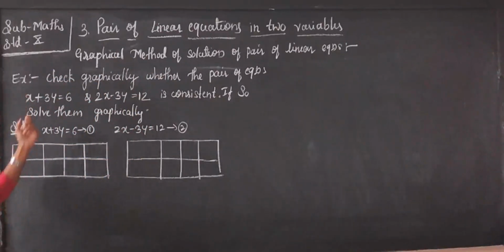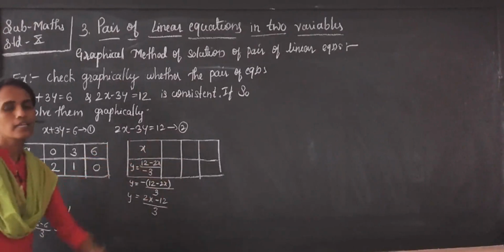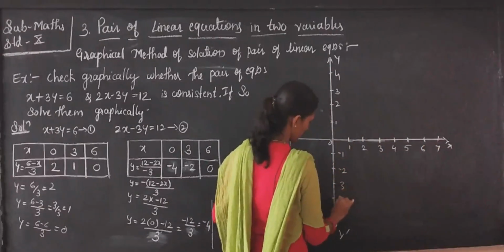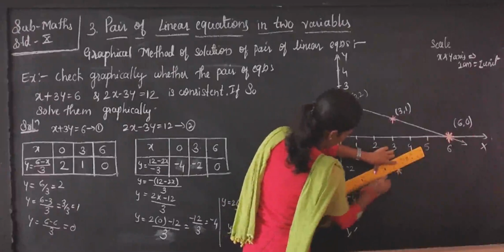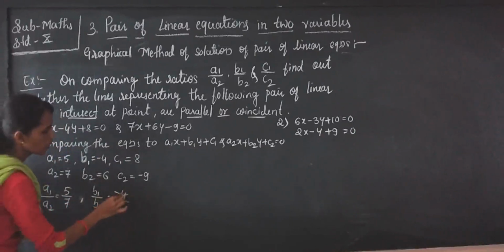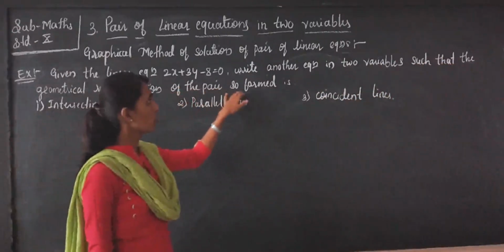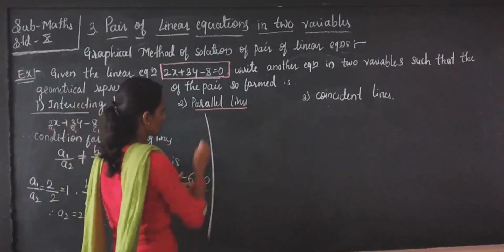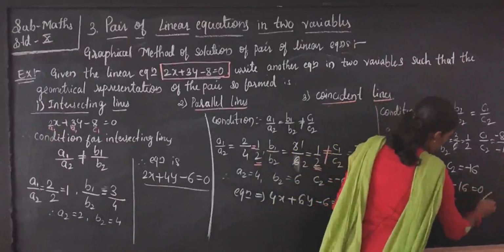Maths : Pair of Linear Equations in two Variables. Session II (By Shri S.M. Patil).